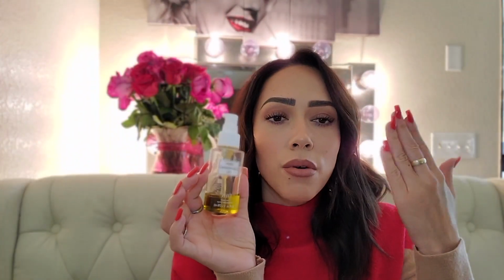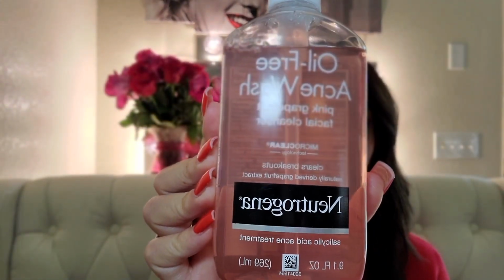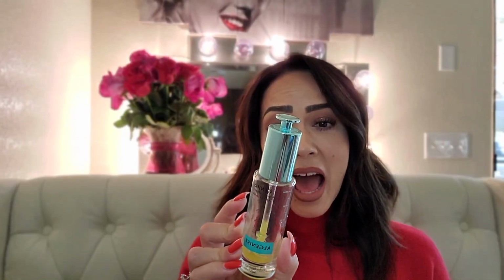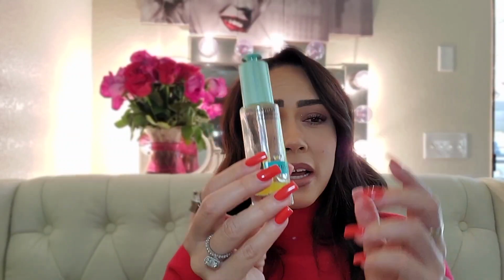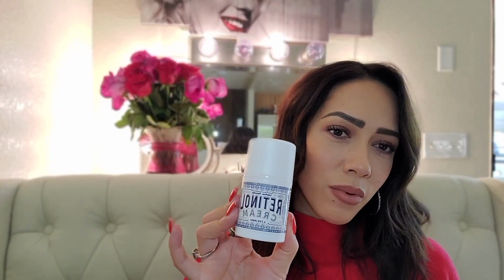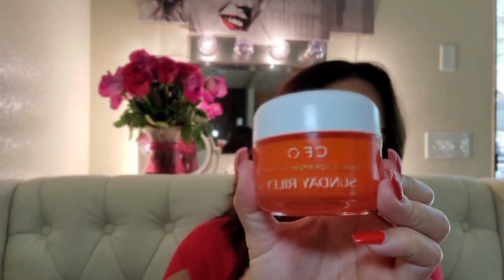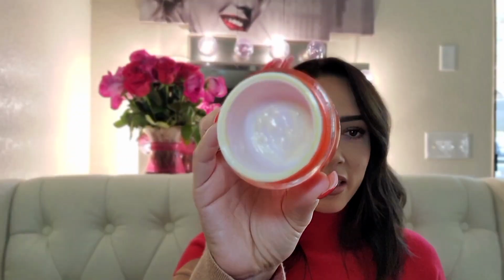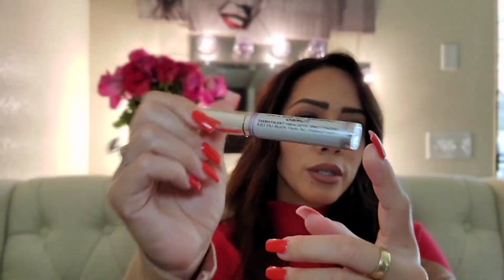Skin Care Product Empties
PRODUCTS USED IN THIS VIDEO:
Neutrogena Oil Free Acne Wash
Peter Thomas Roth Pumpkin Enzyme Mask
The Algenist Genius Liquid Collagen
LilyAna Naturals Retinol Cream
Bobbi Brown Vitamin Enriched Face Base
Sunday Riley CEO Vitamin C Rich Hydration Cream
Ole Henriksen Banana Bright Eye Cream
Peter Thomas Roth Lashes To Die For Turbo